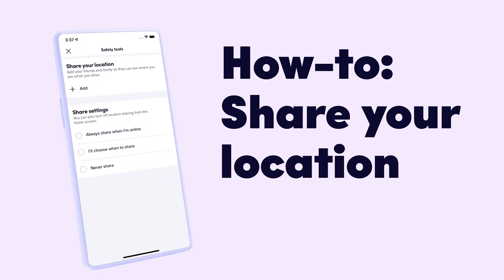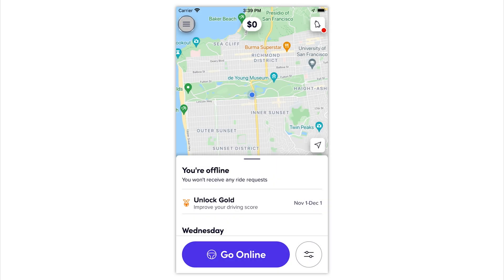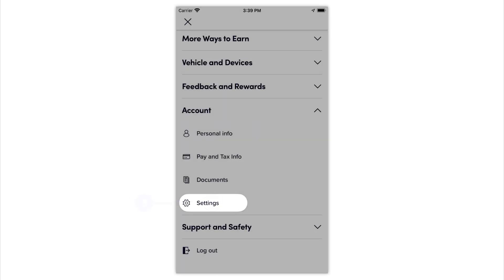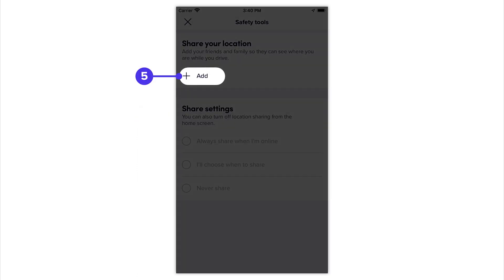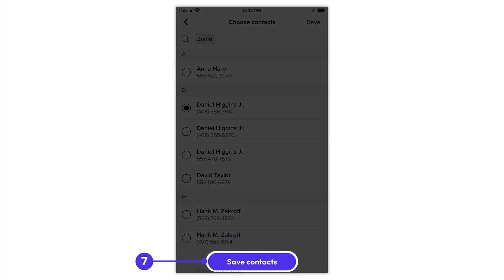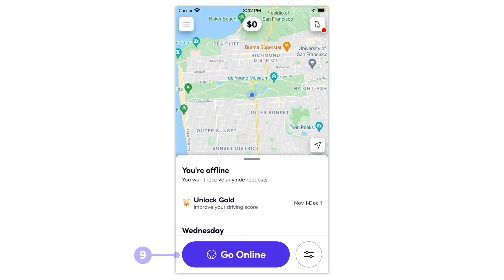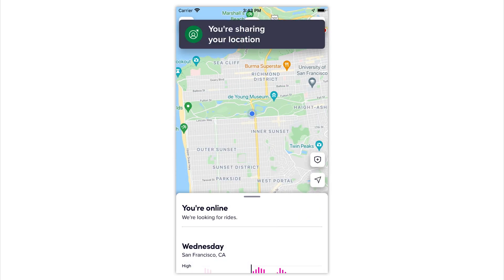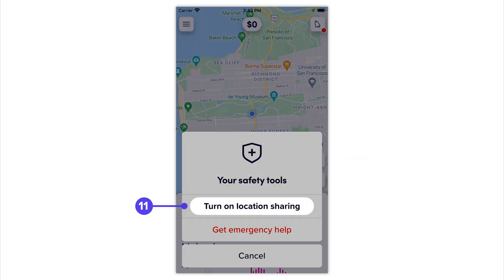How-to: Share your location | Tutorial | Learn with Lyft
Let your loved ones know where you are while you’re driving on the Lyft Platform with the “Share location” feature in Lyft driver app.

This video explains how to turn on this feature so you can share your location the next time you go online as a Lyft driver.

To learn more about the ‘Share location’ feature, check out this help article

About Lyft
Ride by ride, we’re reimagining the world’s best transportation. Lyft was founded in 2012 by Logan Green and John Zimmer to improve people’s lives with the world’s best transportation, and is available to approximately 95 percent of the United States population as well as select cities in Canada. Lyft is committed to effecting positive change for our cities by offsetting carbon emissions from all rides, and by promoting transportation equity through shared rides, bikeshare systems, electric scooters, and public transit partnerships.